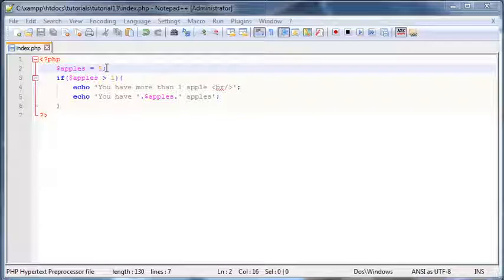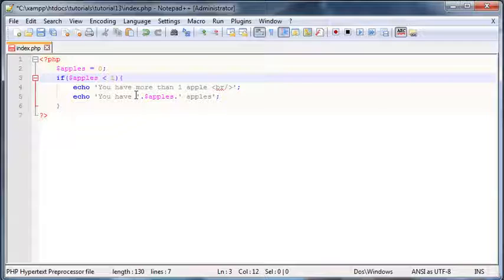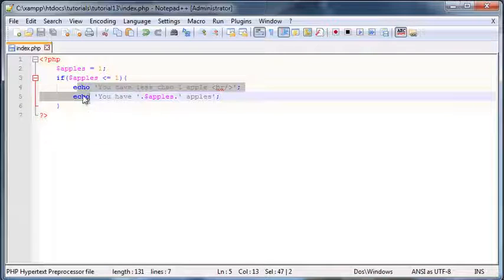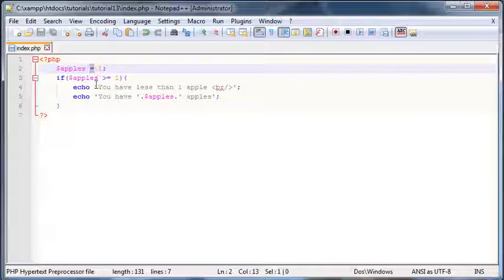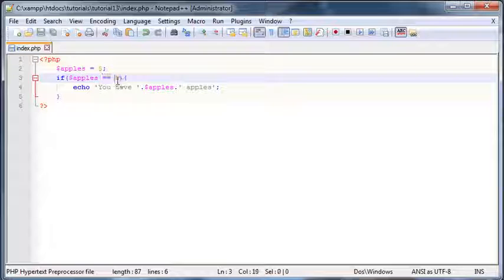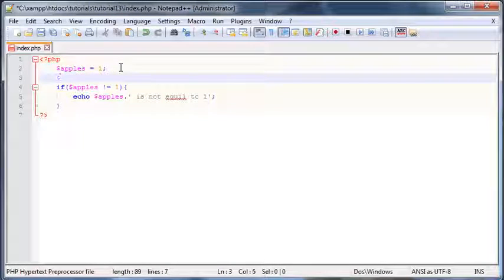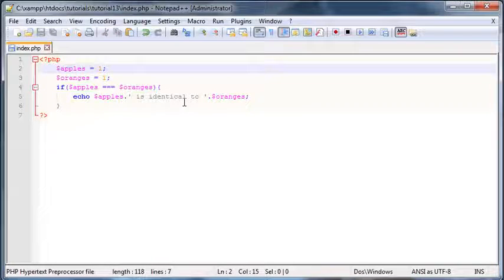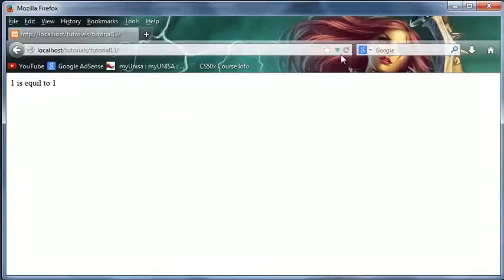13 Comparison Operators In PHP